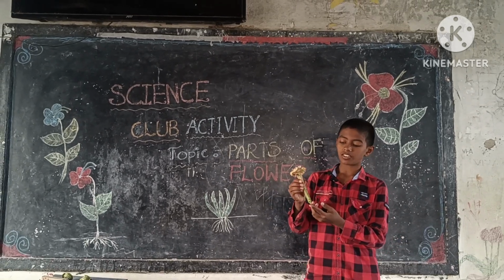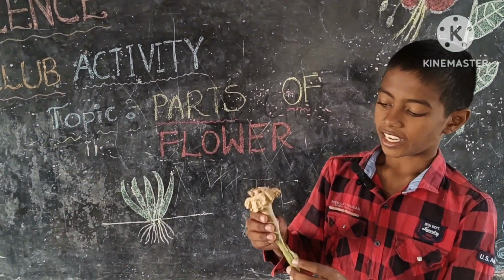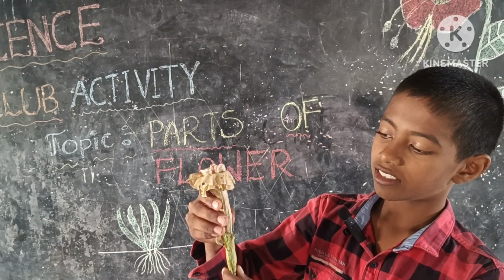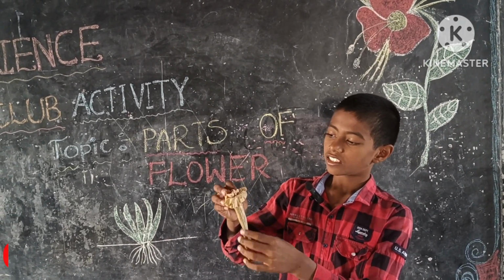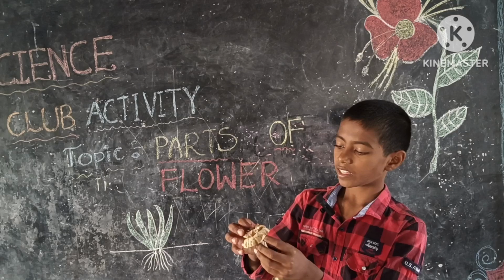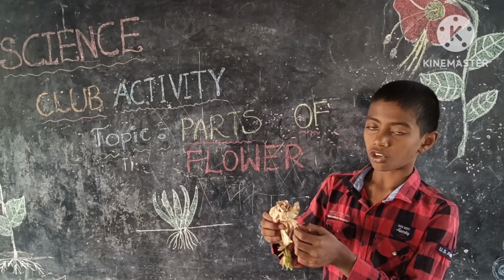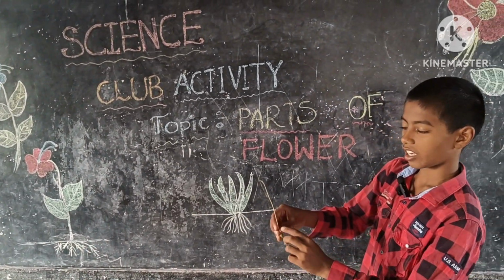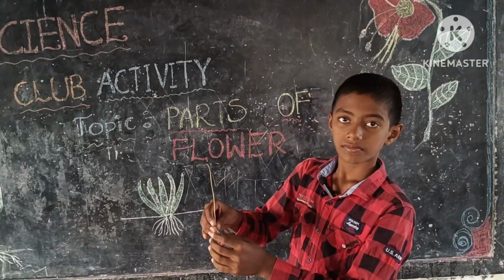SCIENCE CLUB ACTIVITY || 7th CLASS || REPRODUCTION IN PLANTS || PARTS OF FLOWER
👉 సైకాలజీ &  విద్యా దృక్పథాలు (PIE) 1 MARK వీడియోస్ 👇👇👇👇
   • SHORTS

👉 సైకాలజీ వీడియోస్ 👇👇👇👇
   • psychology classes

👉 విద్యా దృక్పథాలు (PIE)  వీడియోస్ 👇👇👇👇
   • PIE CLASSES

👉సైకాలజీ QUESTIONS వీడియోస్ 👇👇👇👇
   • PSYCHOLOGY QUESTIONS రక్షకతంత్రాలు

   • PSYCHOLOGY QUESTIONS అభ్యసనం

   • PSYCHOLOGY QUESTIONS సంఘర్షణ

   • PSYCHOLOGY QUESTIONS         కోల్ బర్...

   • PSYCHOLOGY QUESTIONS     స్మృతి -విస్...

👉 HWO వీడియోస్ 👇👇👇👇
    • HWO

👉 ENGLISH గ్రామర్  వీడియోస్ 👇👇👇👇
   • ENGLISH CLASSES

👉 SA BIOLOGY  వీడియోస్ 👇👇👇👇
   • biology